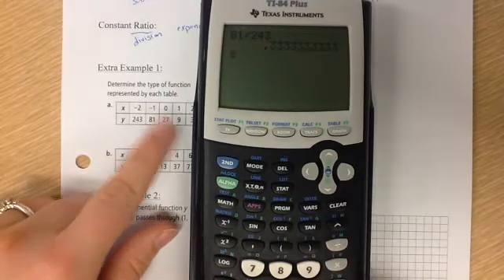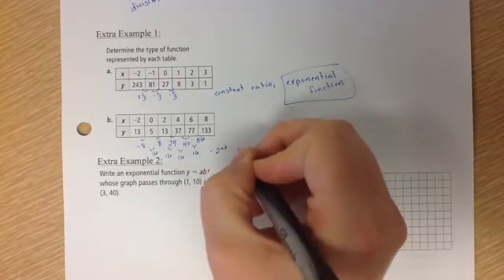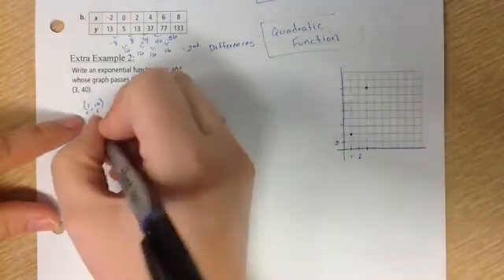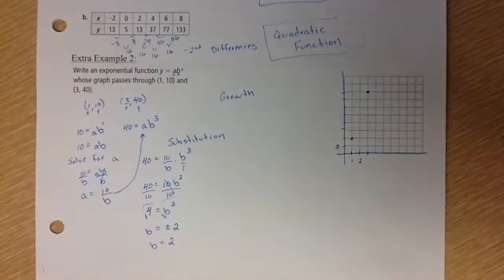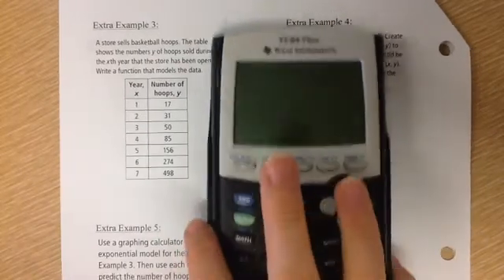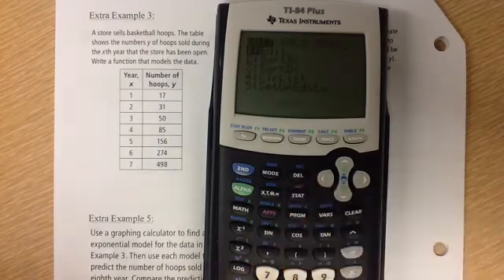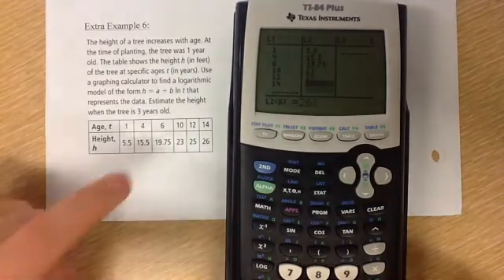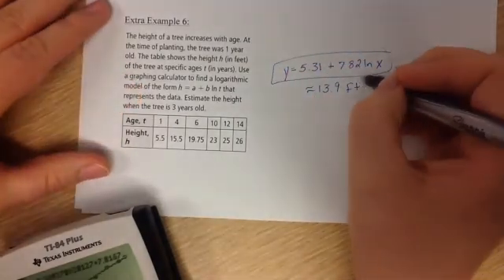Algebra II 6.7 Creating an Exponential Model